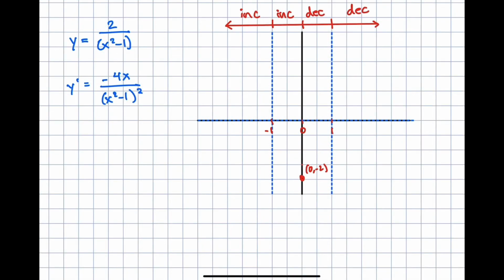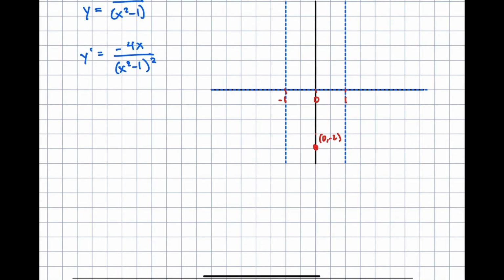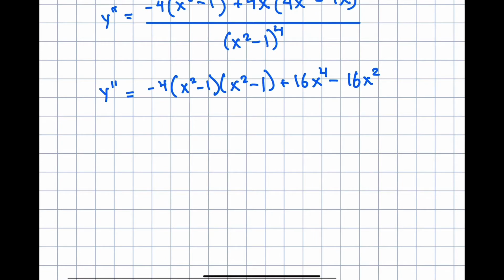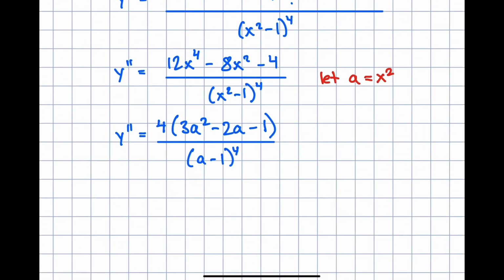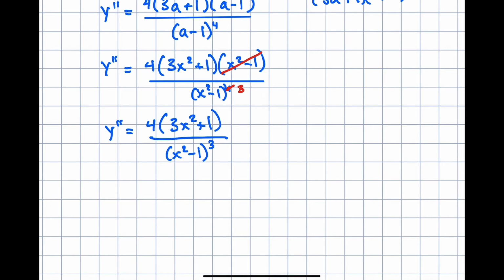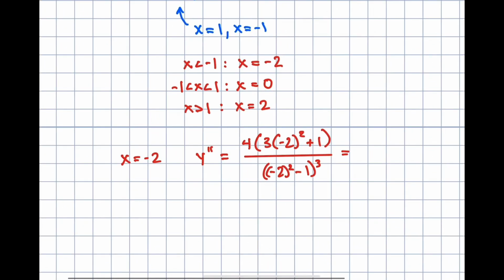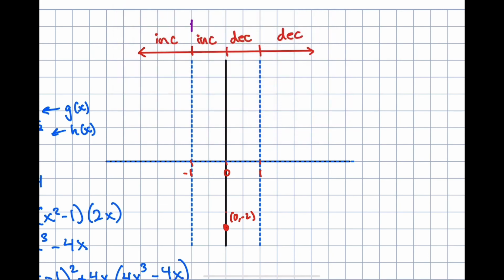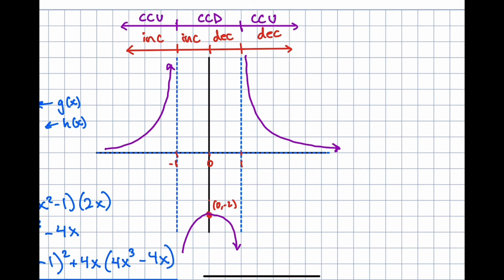3. Curve Sketching - Lesson 2 - Using the Second Derivative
Part 2 of a curve sketching problem introduced in a previous video. In this video, we apply the second derivative to complete a sketch of a rational function by incorporating intervals of concavity. This video is part of an online, for-credit, course from Prime Academy - for more information including how to register, please visit primeacademy.ca